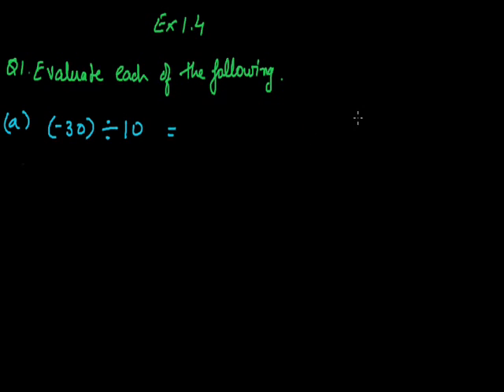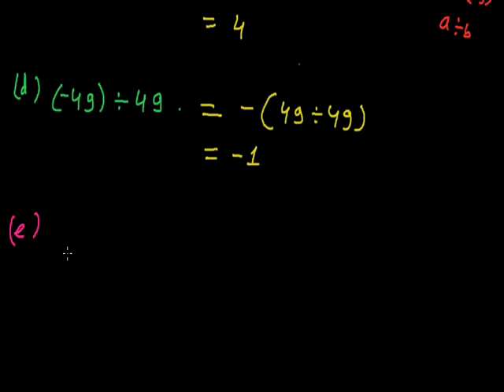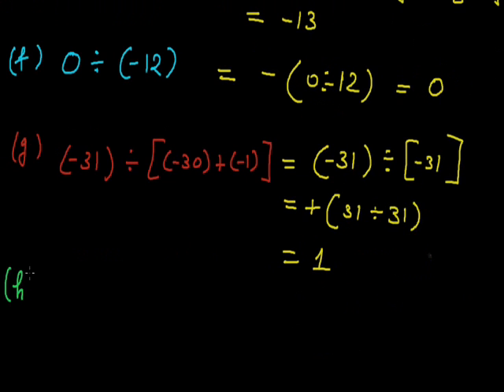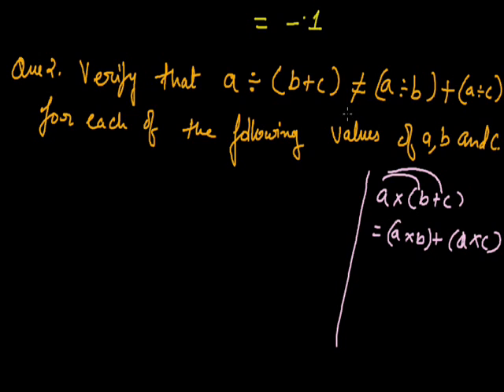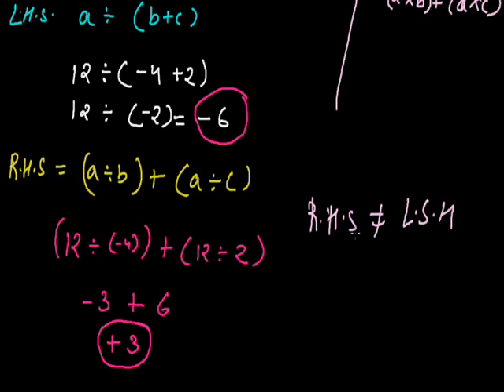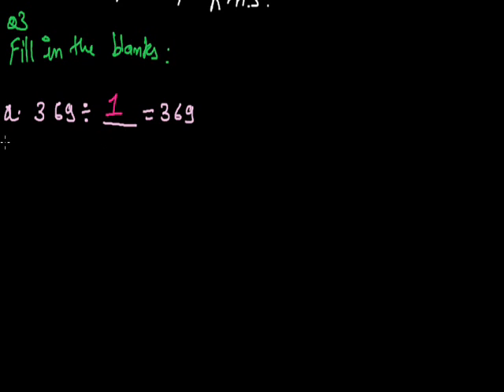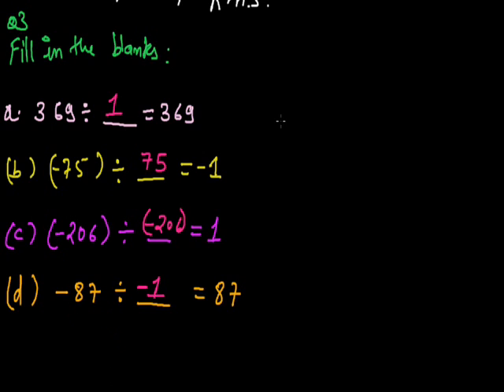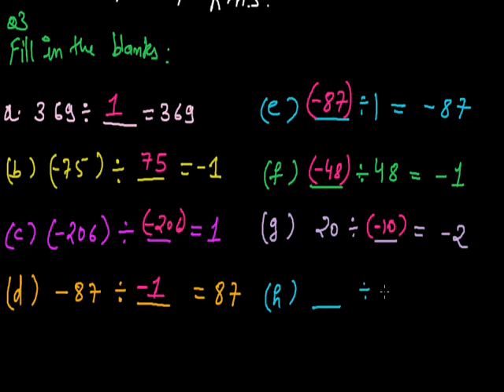Integers 008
Exercise 1.4 Que no.1 to 3 grade VII-NCERT